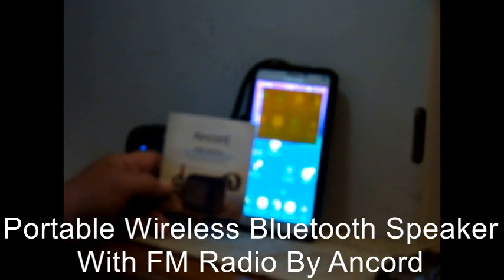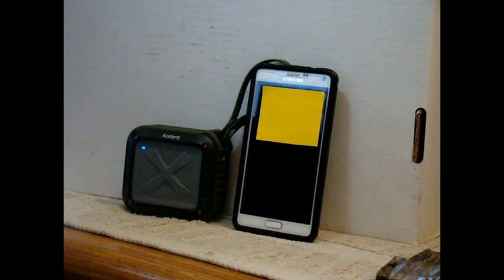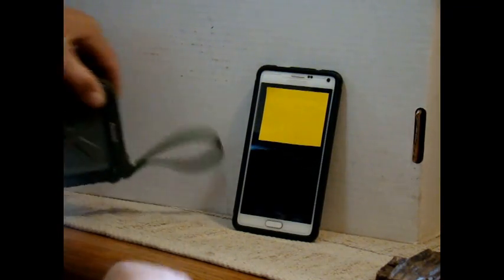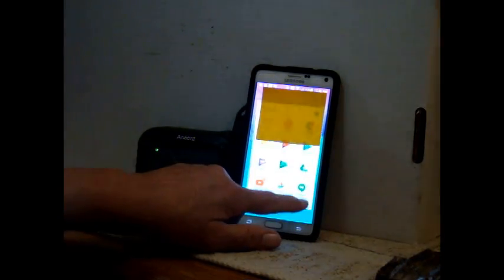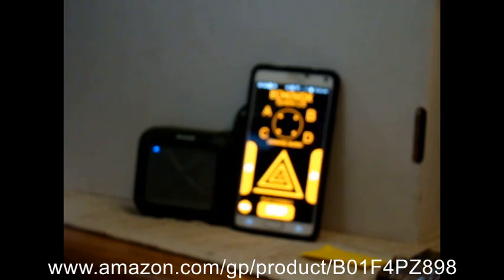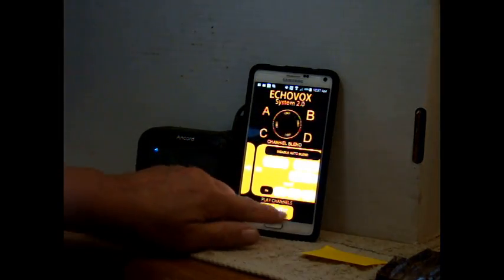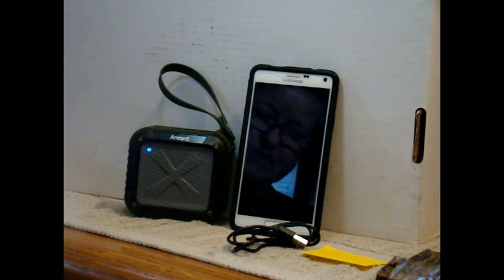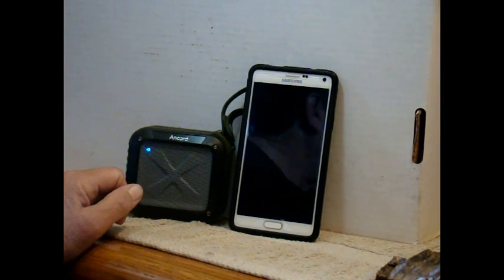Portable Wireless Bluetooth Speaker With FM Radio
PRODUCT REVIEW
By Ancord
This speaker comes in green, orange and blue.  You can use it just as a speaker to amplify sound from pretty much any source including your phone calls and phone apps.  It has FM radio and also has a slot for a micro sd card to use the speaker as a MP3 player to play the music you load on the memory card.  It is waterproof so it can be taken in the shower.  The noise-canceling microphone for audible music and clear calls makes all this possible.  It is equipped with a powerful rechargeable battery which will hold a charge for around 12 hours.  It comes with the cord to recharge and a cord for direct cable connection.  Have you ever gotten instructions and wondered why they even sell the product because you don’t understand a word of it, their little manual describes all the different functions in easy to read and understand terms so you are actually able to use the product and understand how to use it.  Check it out at the following link.